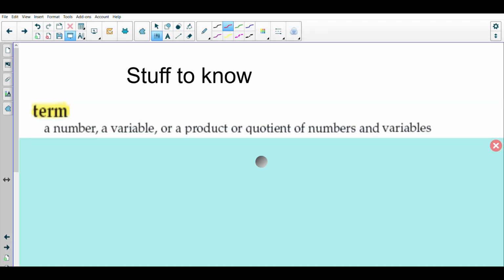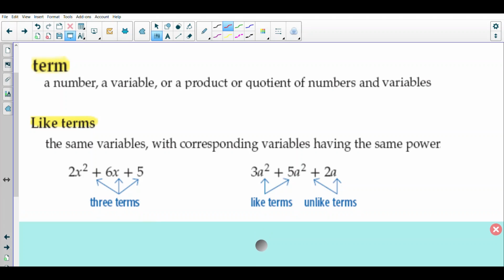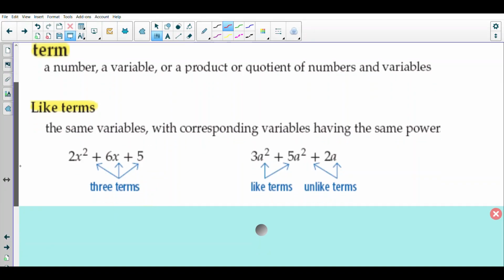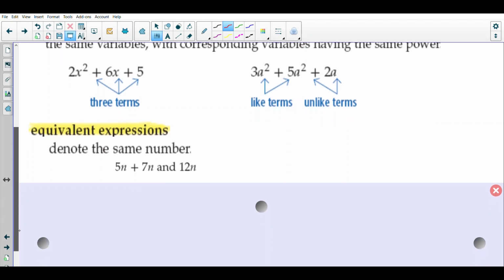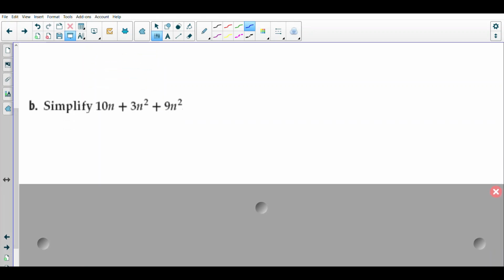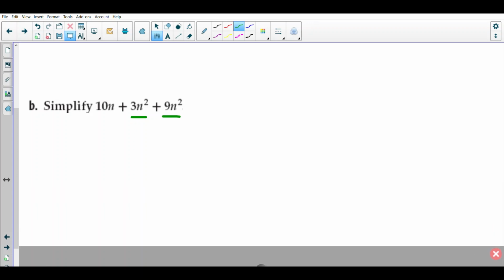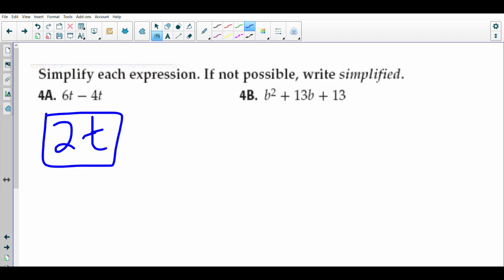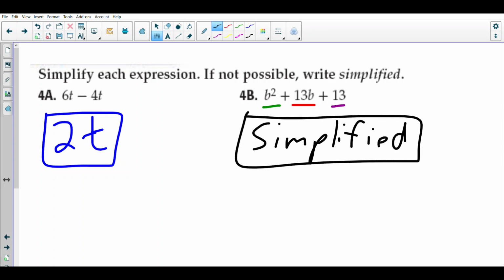Sect 1.5 - The Distributive Property (Part 2)